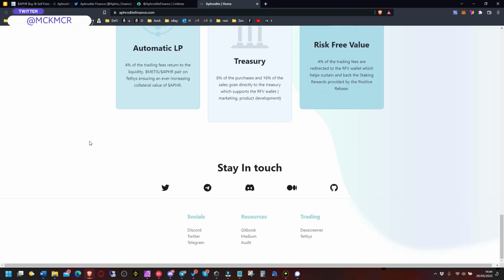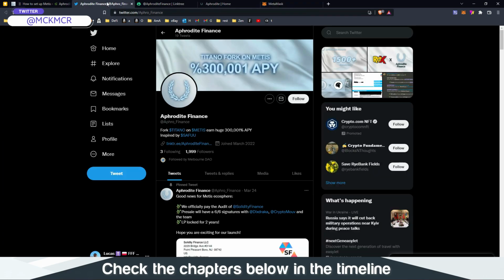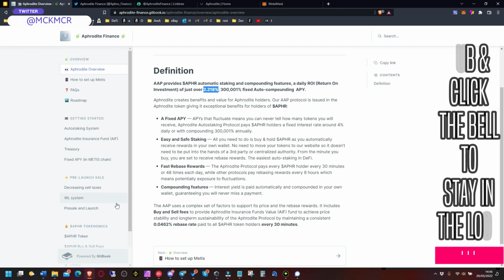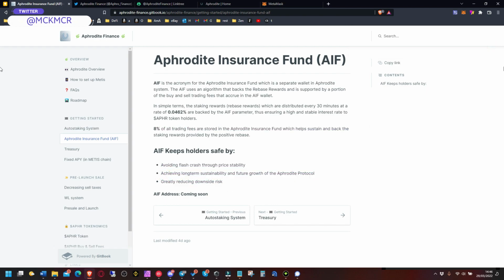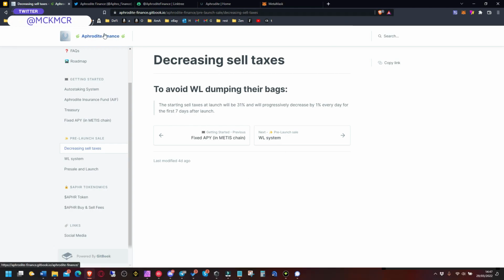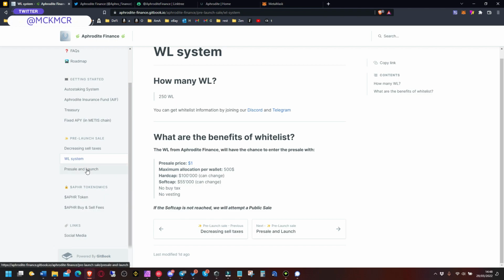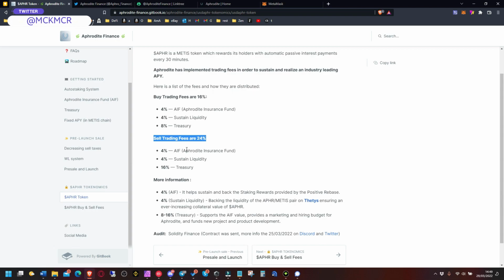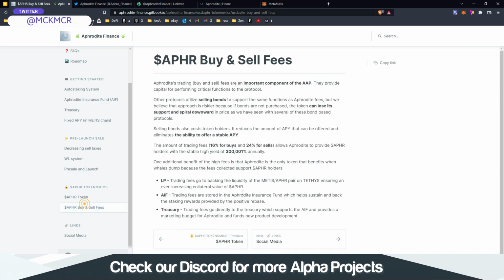Aphrodite Autostaking Protocol on METIS with 300,001% APY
00:00 Introduction
00:40 Metis Network
01:51 Whitepaper
04:12 Whitelist
05:08 Tax (Fees)

Lucas